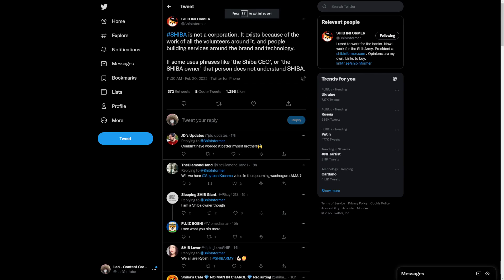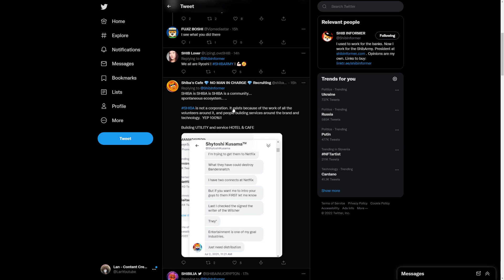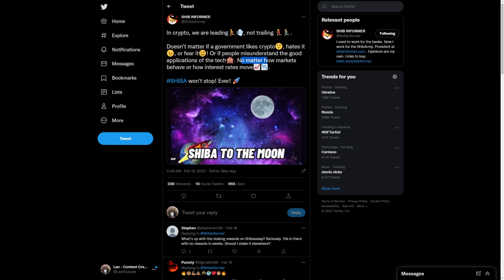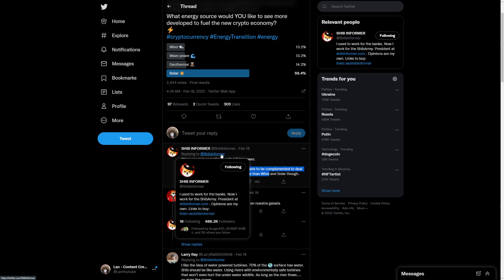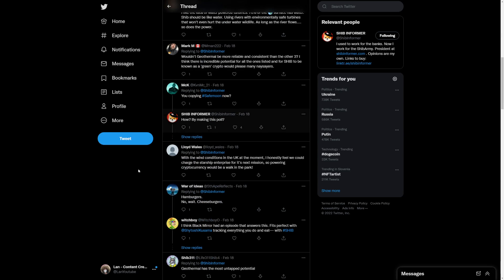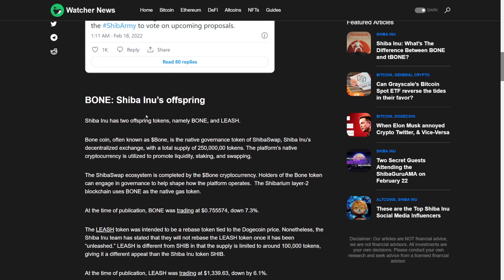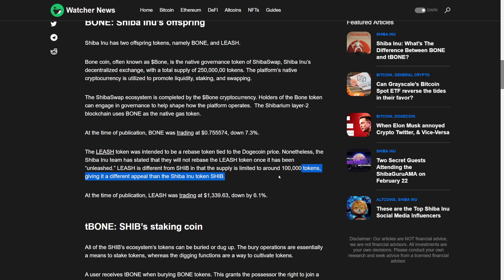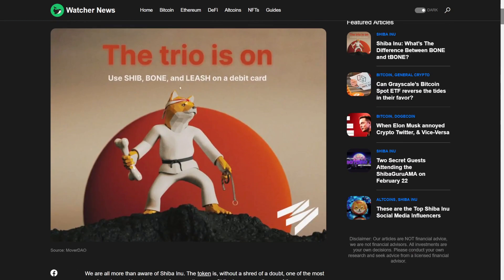SHIBA INU DEV SAYS IT'S FINALLY HERE TODAY!? - SHIB NEW DETAILS!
►💸 (HUGE BONUSES)◄